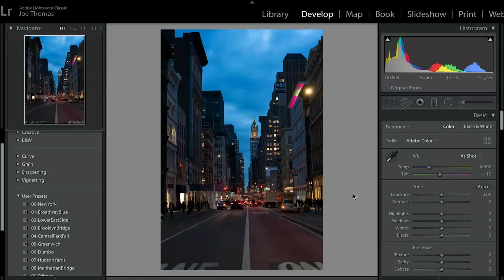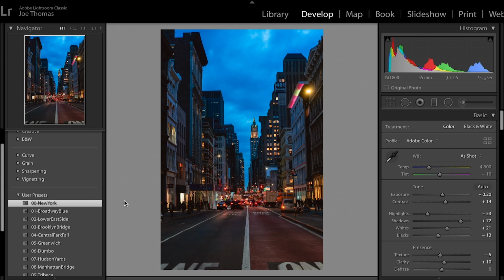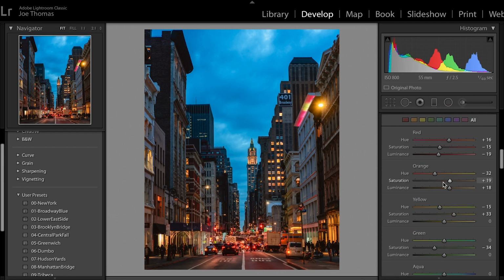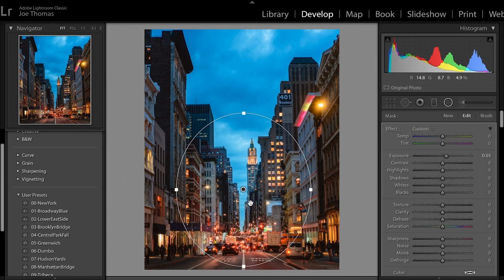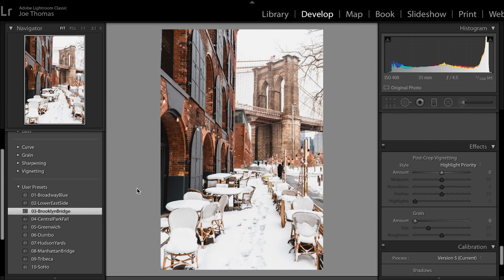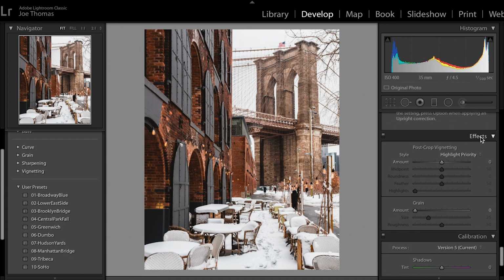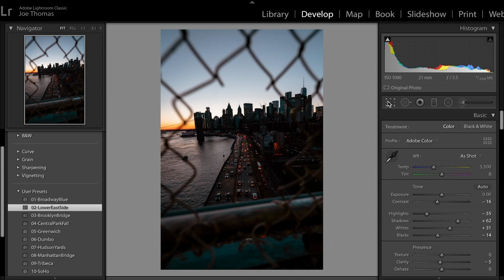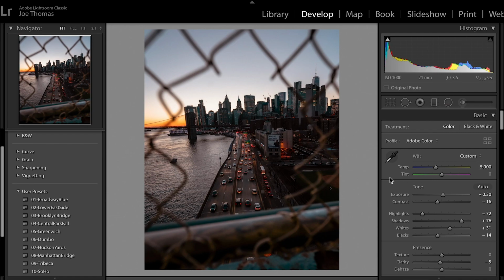How I edit my Instagram photos